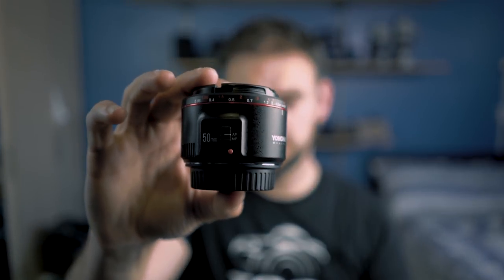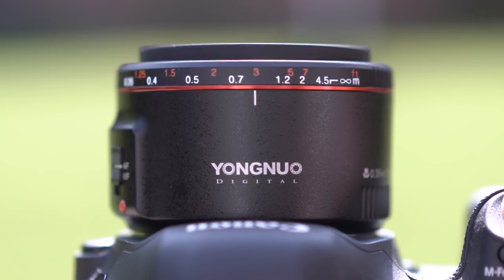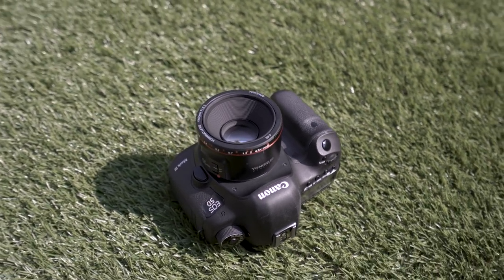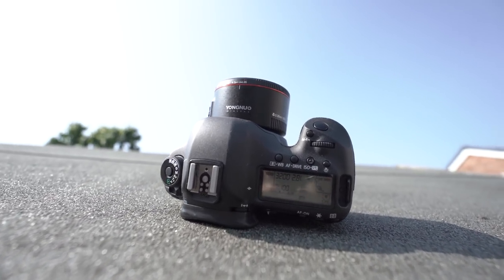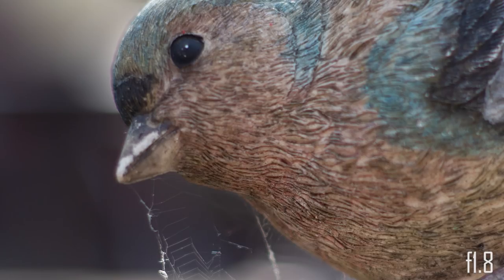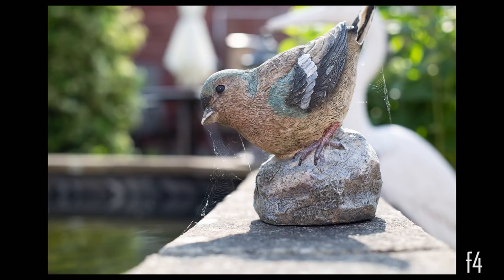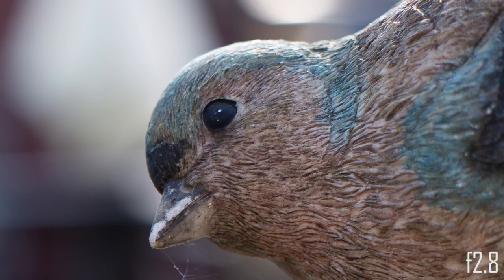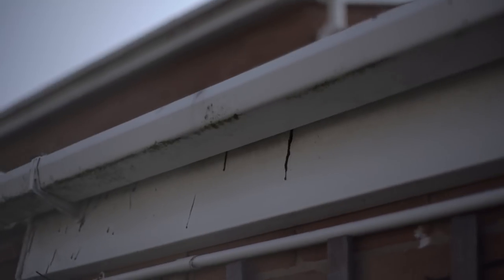Out with the old, in with the GNU? Yongnuo 50mm f1.8 II REVIEW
Yongnuo launches an updated version of its super budget friendly 50mm f1.8, but is it budget quality as well?